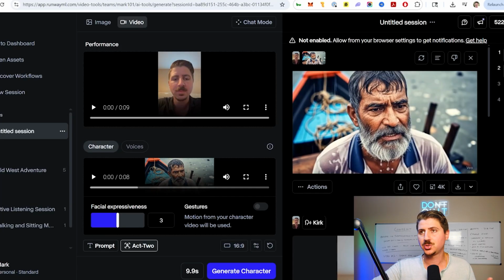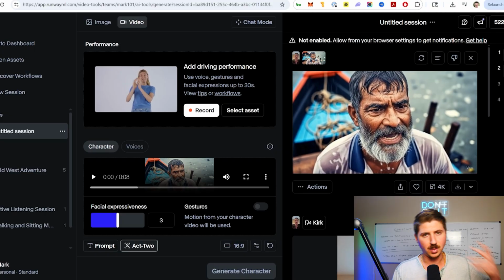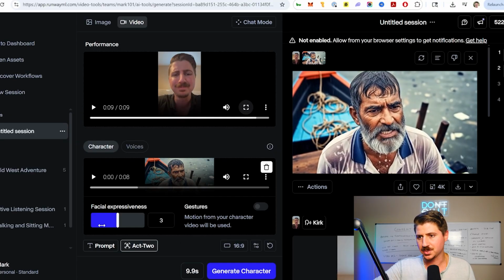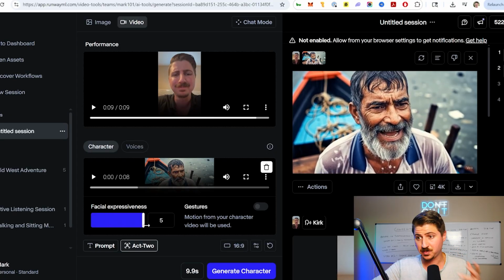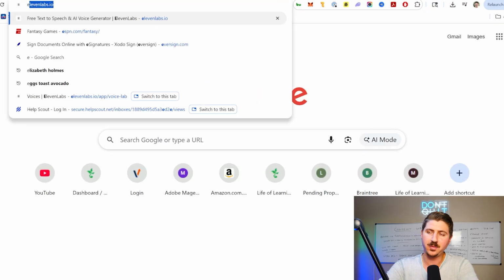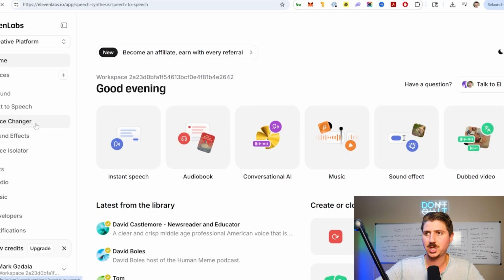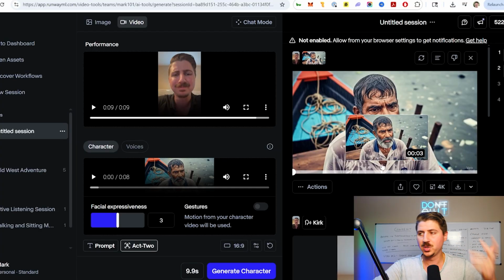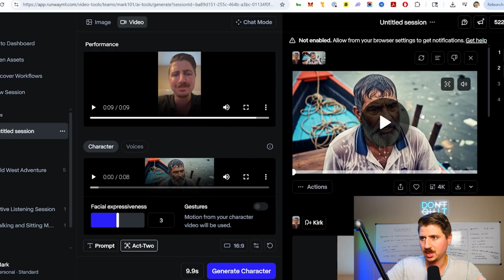The SECRET to CONSISTENT Character Voices in AI Videos (Tutorial)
In this video I show you how to create consistent character voices for your AI videos.